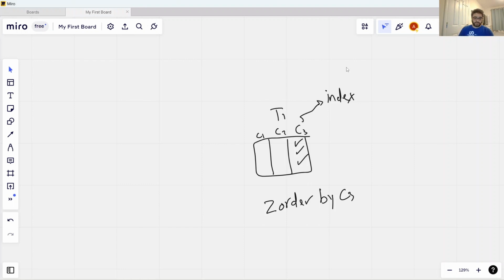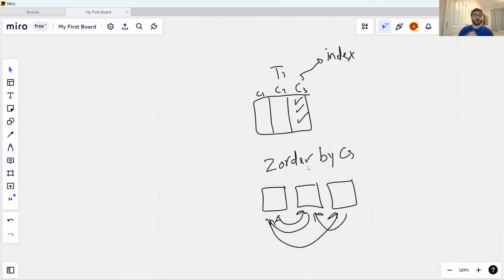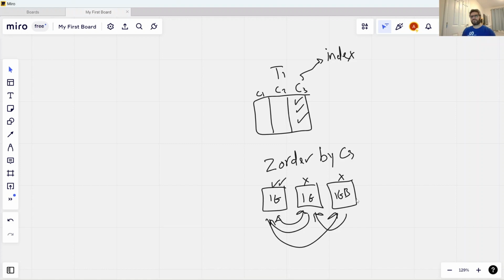28 Speeding up Queries using ZOrder Command